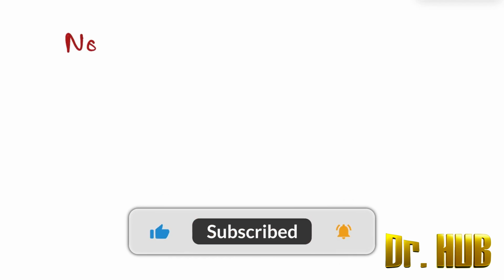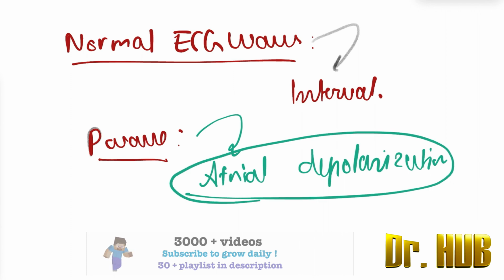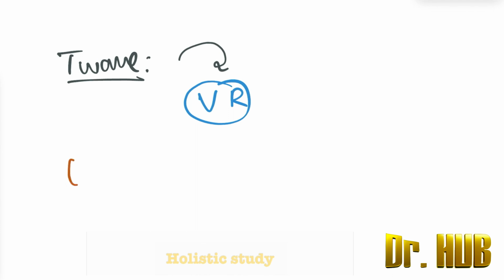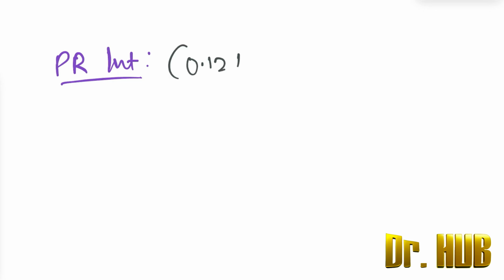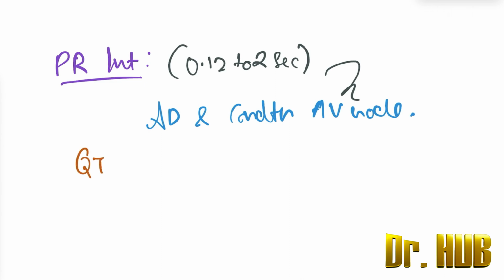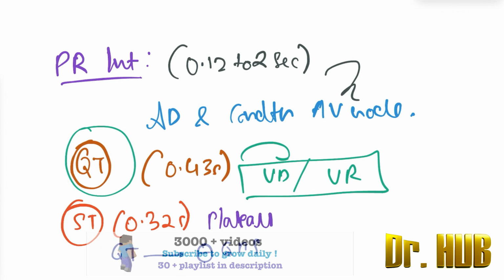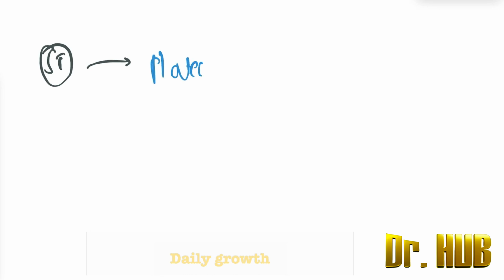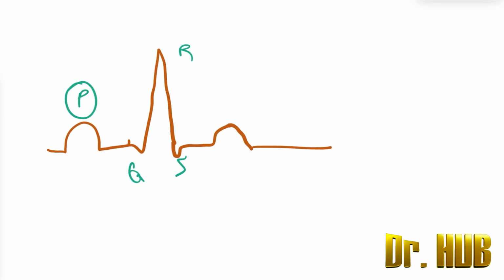Understanding Normal ECG and Intervals - Explained Simply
In this video, we'll break down the basics of a normal electrocardiogram (ECG) and the key intervals you need to know. Whether you're a student or just curious, we've got you covered.